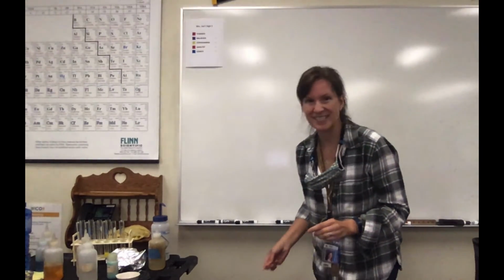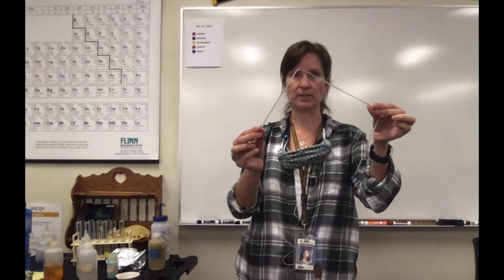chem phys demo lab